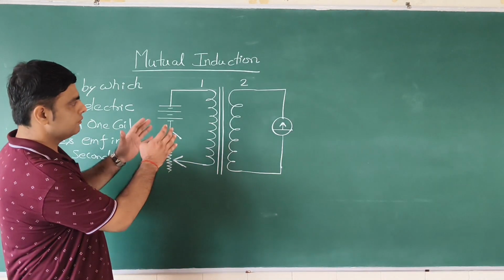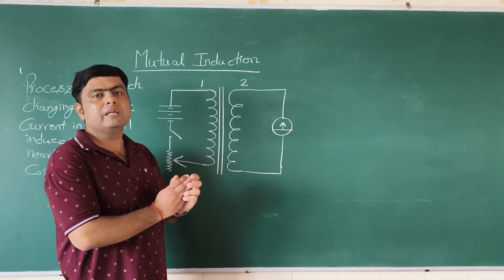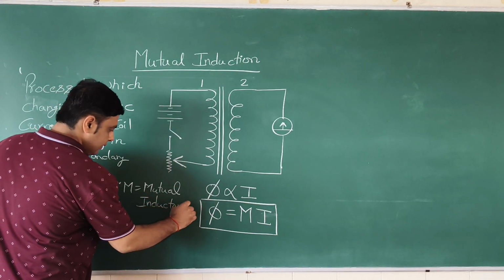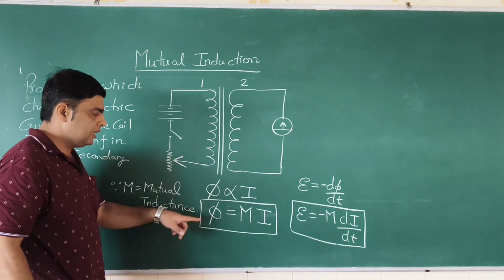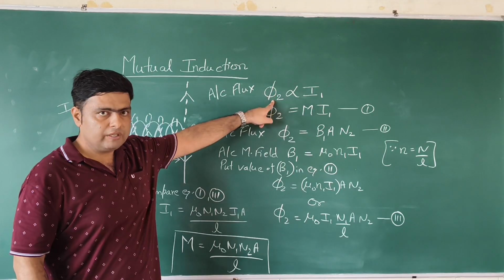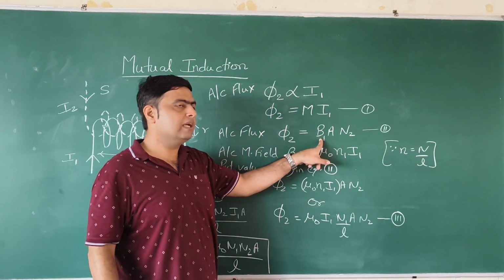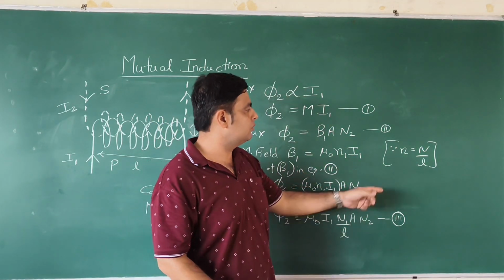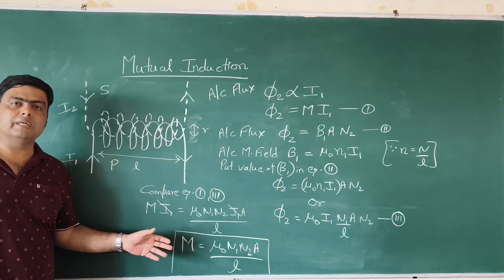Mutual Induction Explained in 2 minutes (easy method and derivation)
Have you ever wondered how a wireless charger pumps power into your phone without a single wire touching it? Or how electrical transformers quietly power entire neighborhoods? The secret is a mind-blowing physics concept called Mutual Induction.

​In this video, we break down mutual induction in the simplest way possible. No boring textbook lectures here—just clear animations, real-world examples, and the core physics you need to know (including Faraday's Law and Lenz's Law).

​If you are a physics student prepping for exams or just a curious mind wanting to know how everyday tech works, this video is for you!